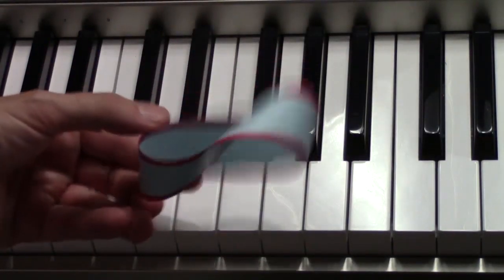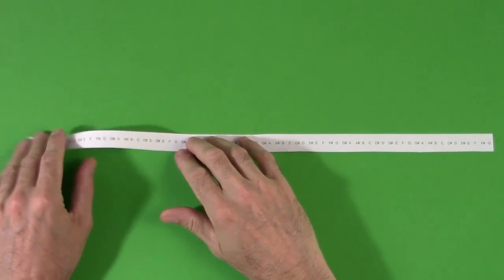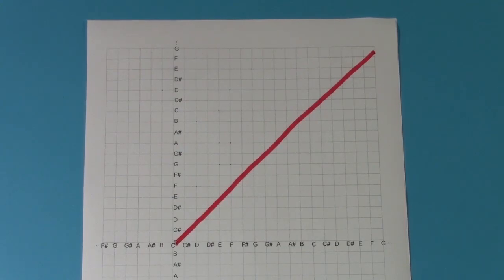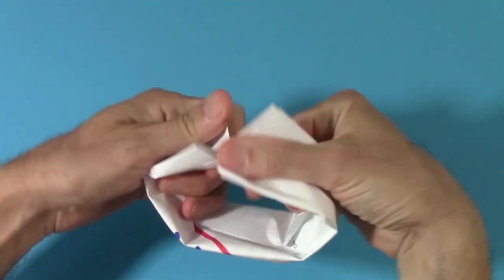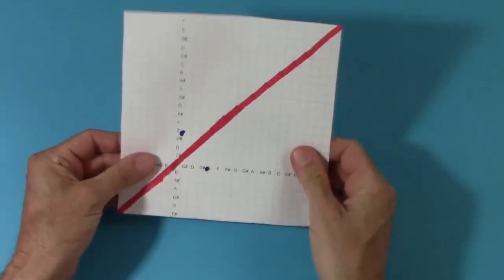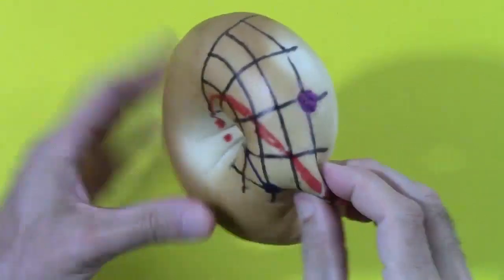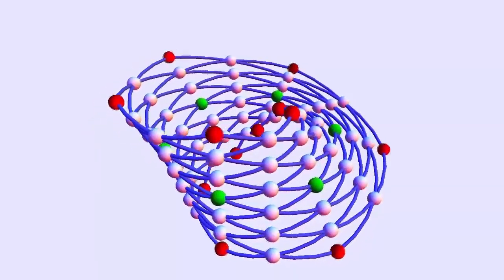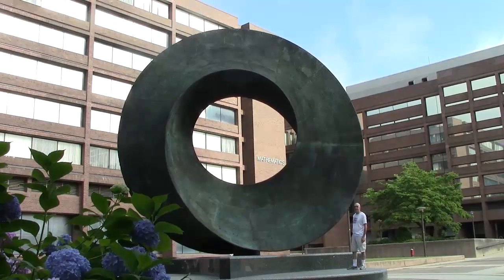Mathematical Impressions: Making Music With a Möbius Strip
Musical chords naturally inhabit certain topological spaces, which show the possible paths that a composer can use to move between chords.